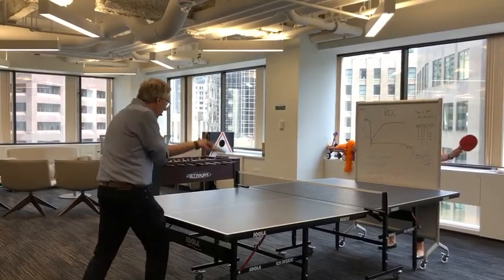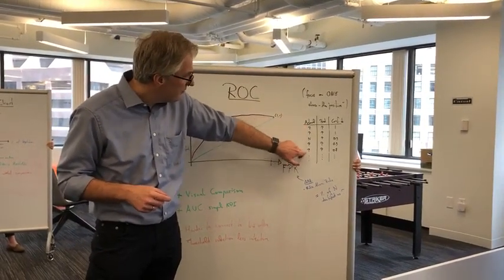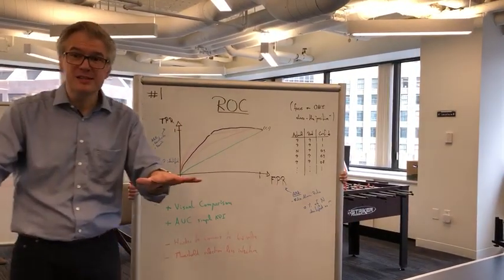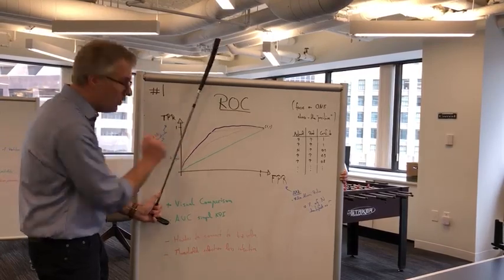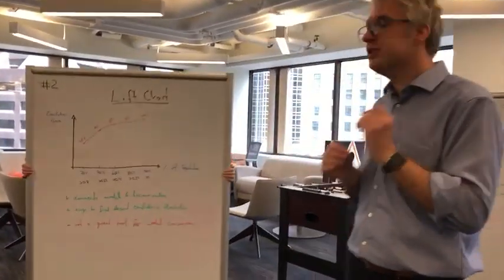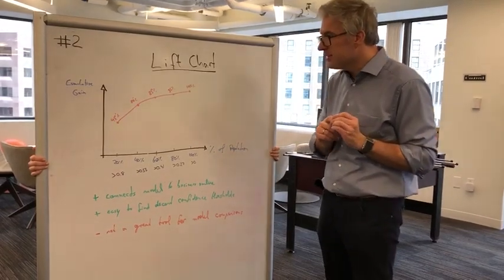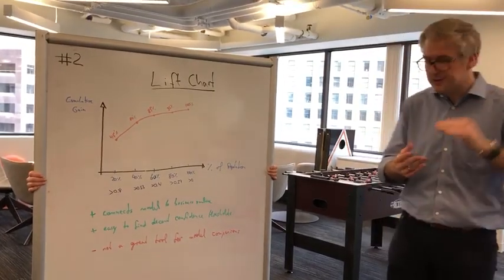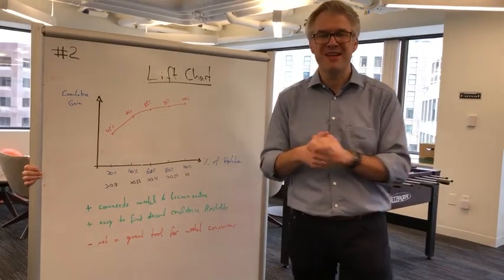ROC Curves and Lift Chart | RapidMiner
In this brief explainer video, we take a look at ROC Curves and Lift Charts.